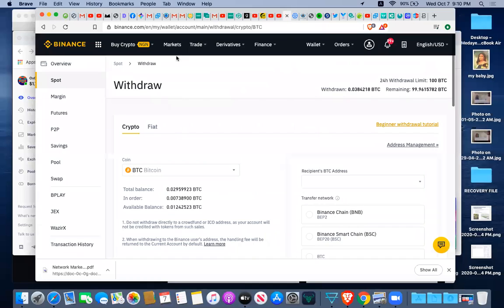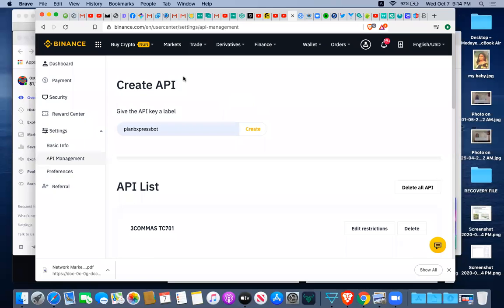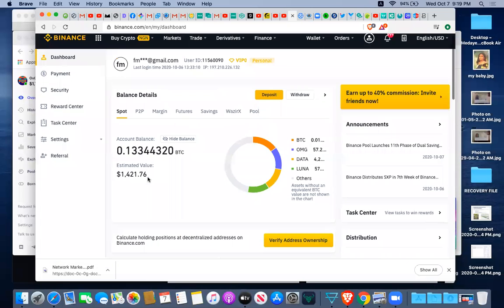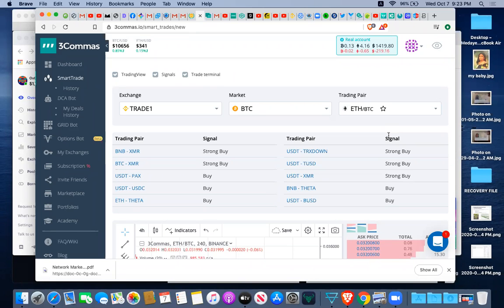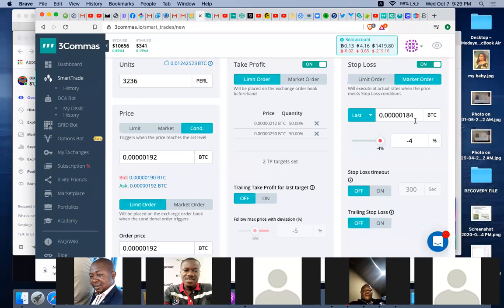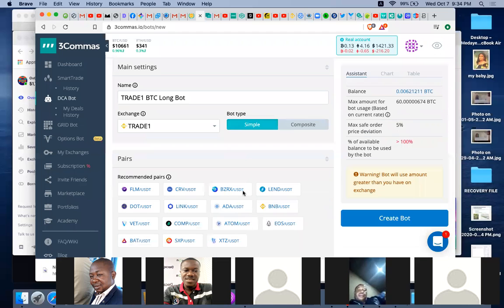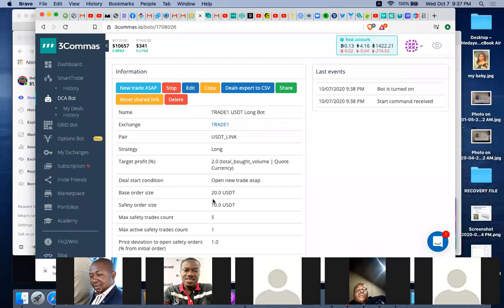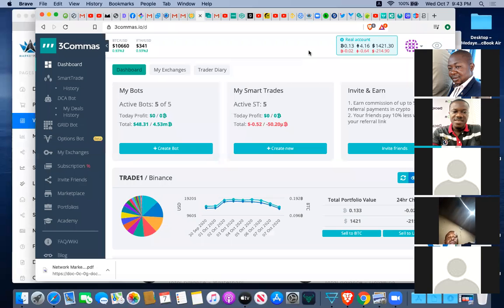AUTOMATED TRADING USING 3COMMAS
Taking Advantage of automated trading system